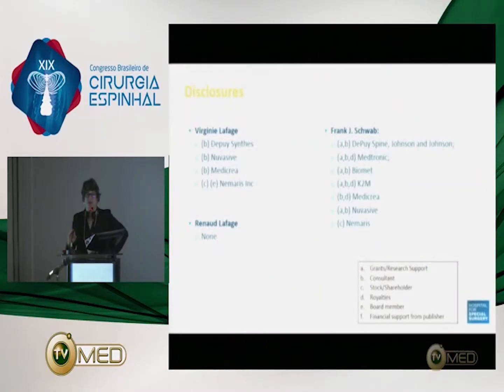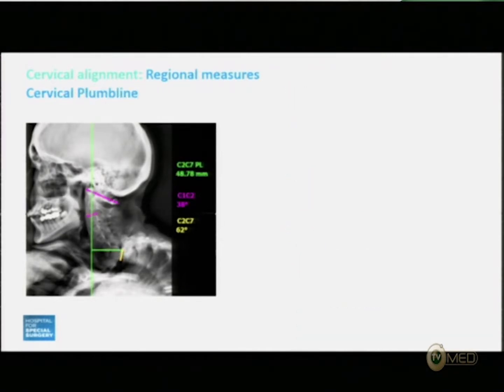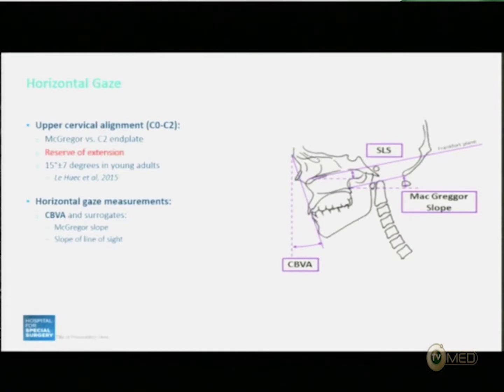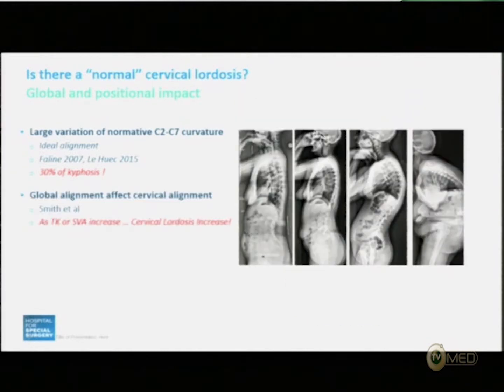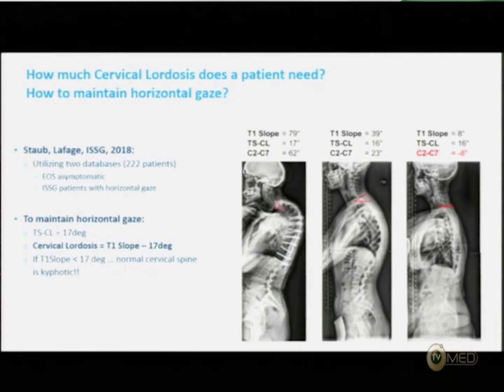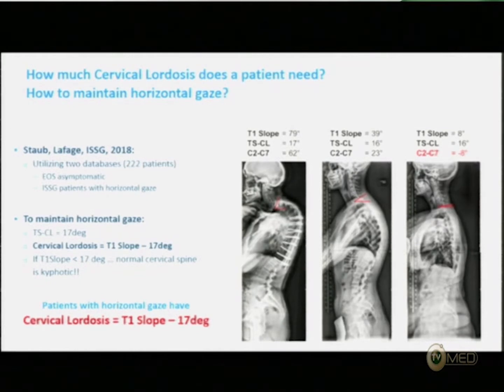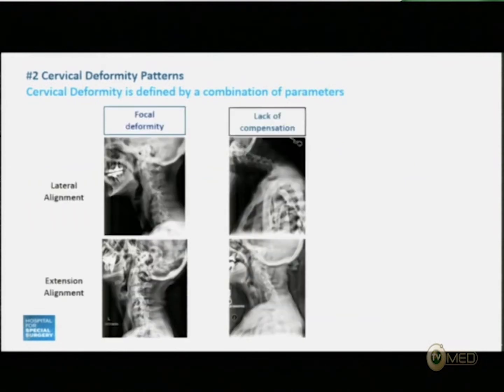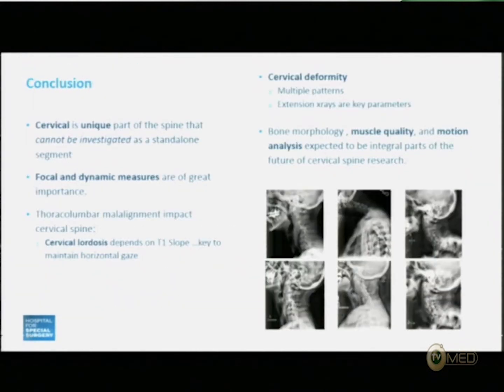Alinhamento cervical e deformidade – Dra. Virginie Lafage